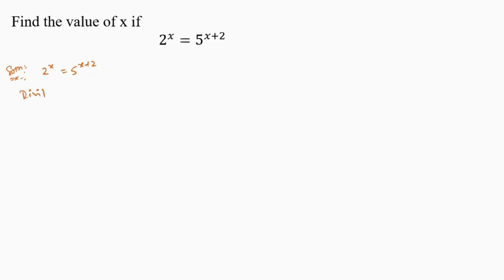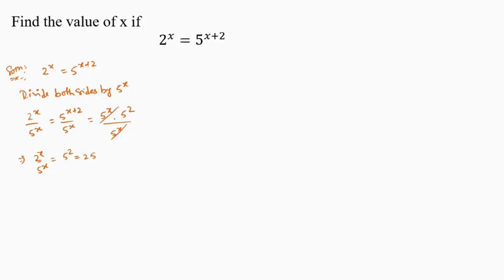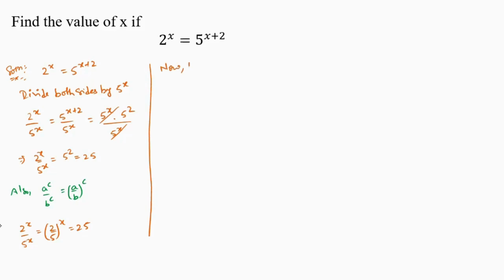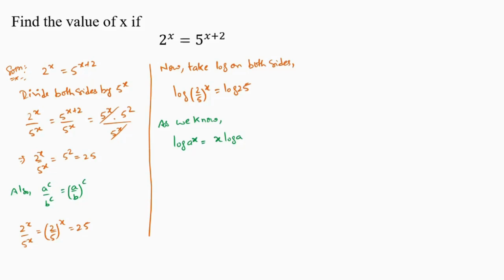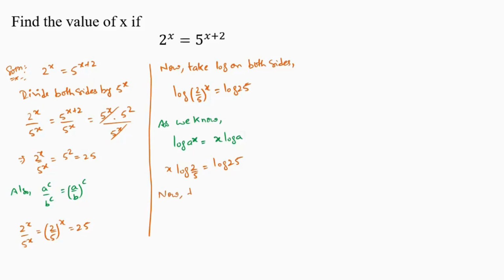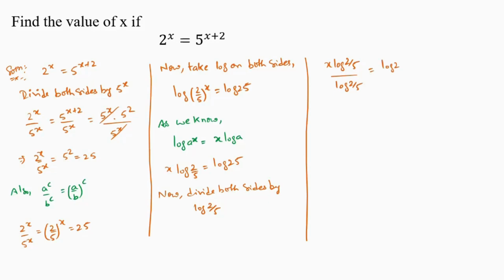Interesting Math Problem| Find the value of x?